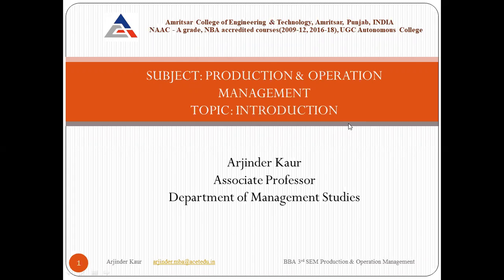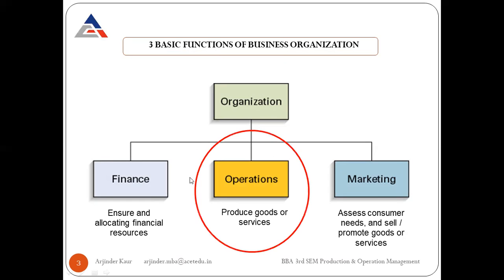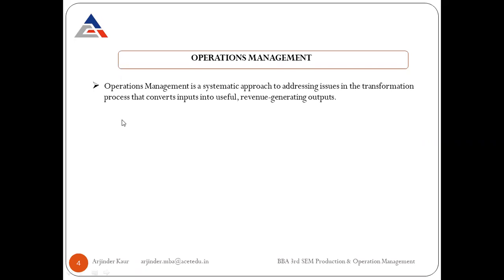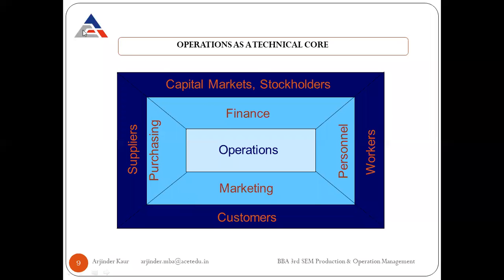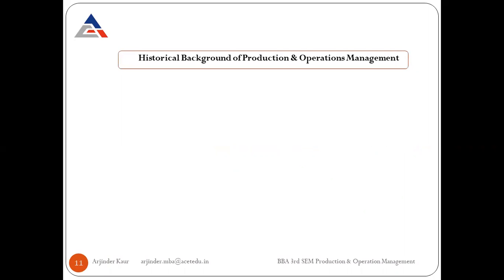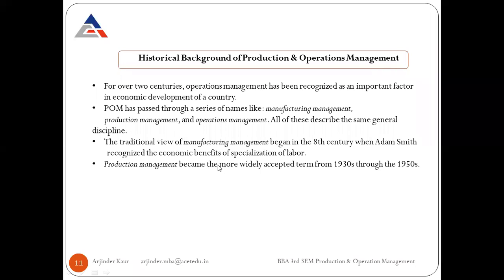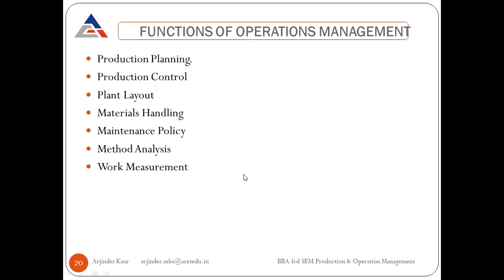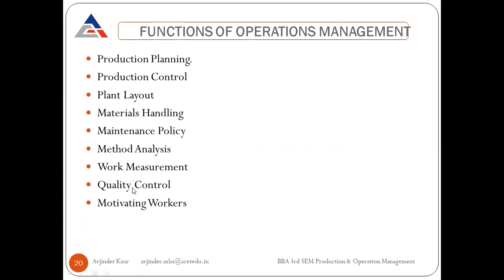Introduction to operation management